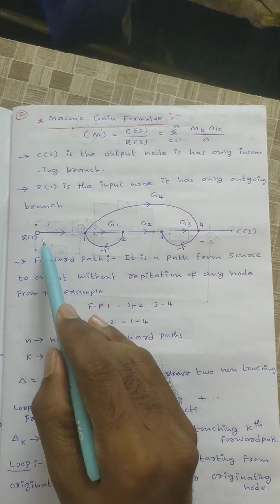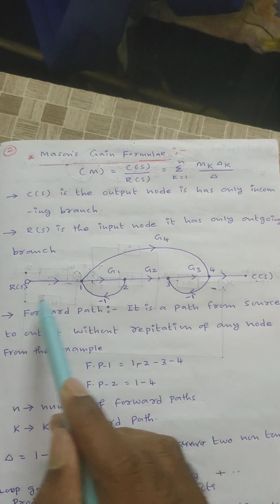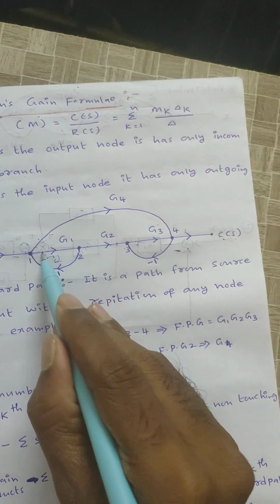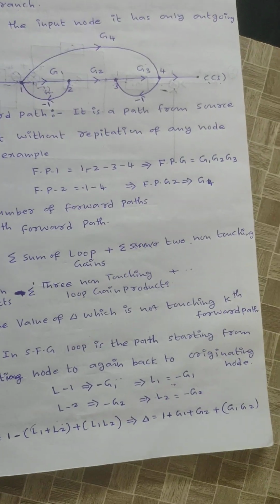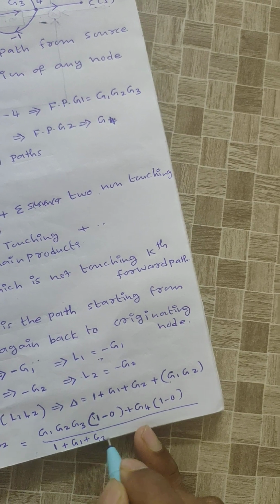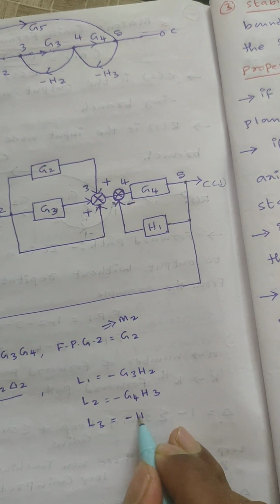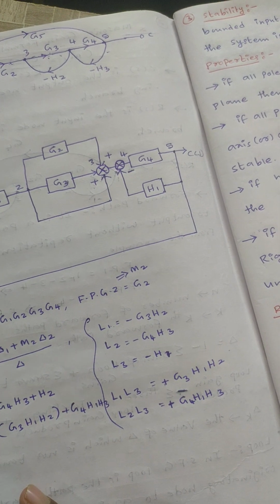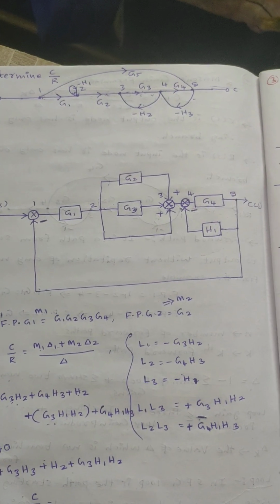TSGENCO AE CONTROL SYSTEMS PART2